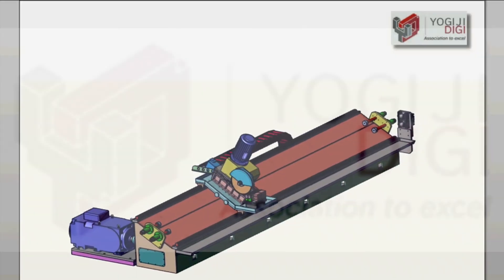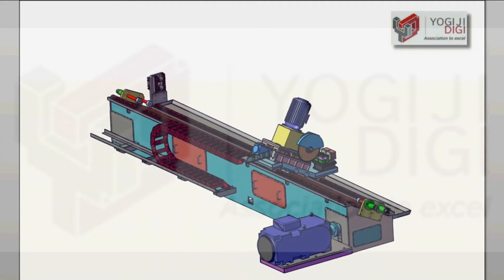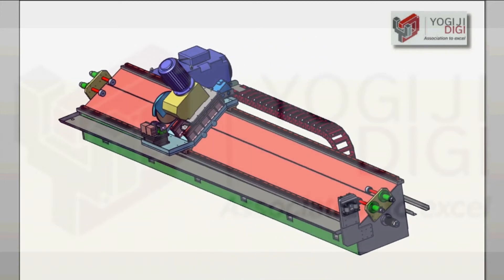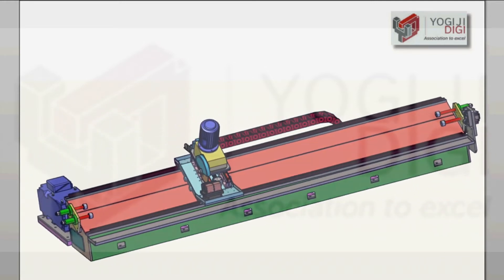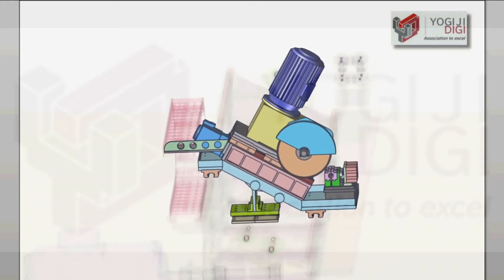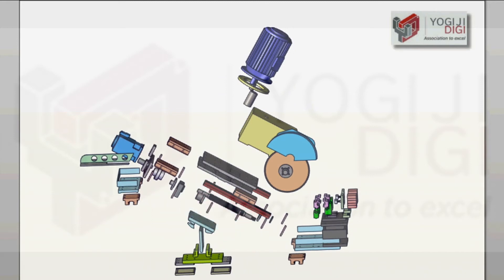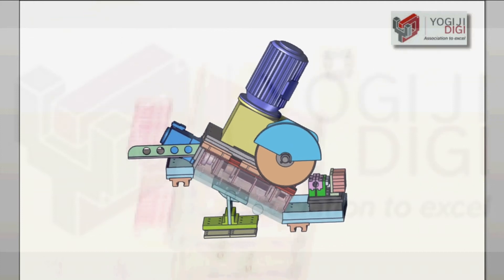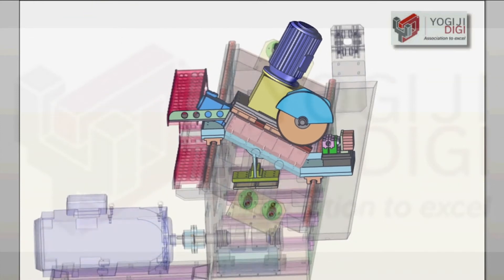COLD SAW in 3D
YOGIJI DIGI have developed flying Cold Saw for mill speeds up to 150 mpm. The professional design and precise manufacturing coupled with sophisticated automation and servo drive system is the key to success of the cold saw with extended saw blade life.

AC servo motor driven steel wire reinforced PU timing belt with mechanical play recovery is used for smooth and repeatable acceleration and deceleration.